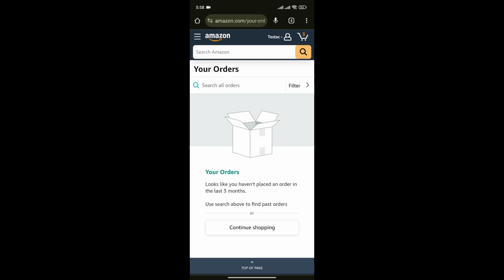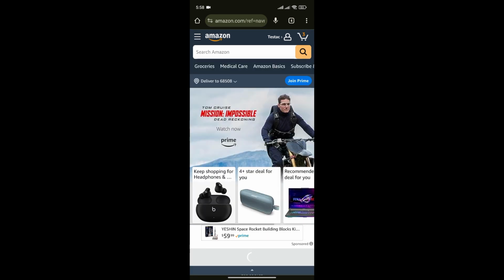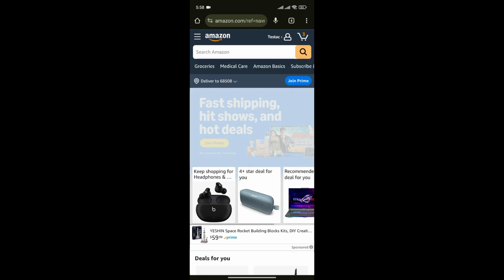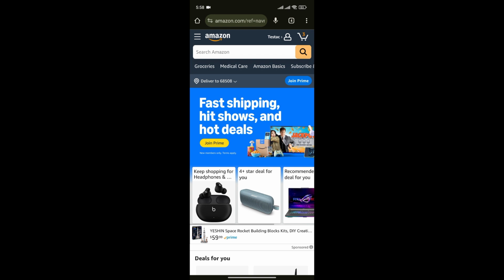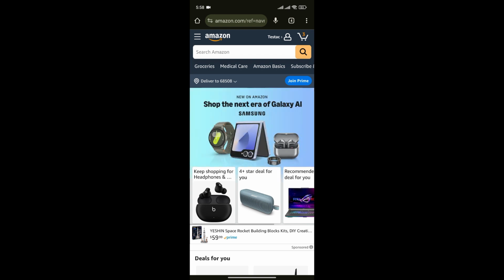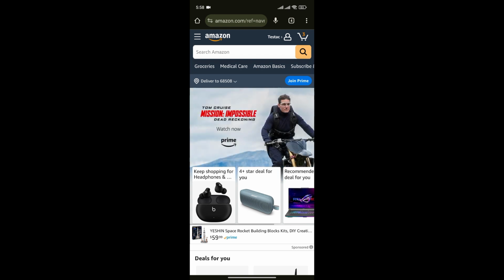How to Request a Refund on Amazon 2024? Get A Refund On Amazon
Need to request a refund for an Amazon purchase? This video provides a straightforward guide on how to request a refund on Amazon. Learn the steps to initiate a refund, track your request, and ensure you get your money back for returns or issues with your orders. Follow along to make the process hassle-free.

Hey EveryOne!